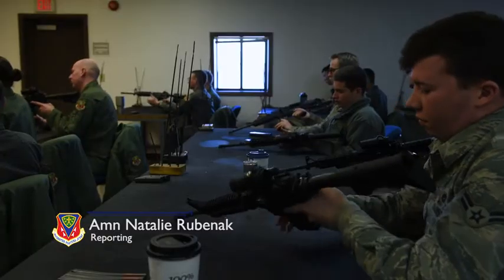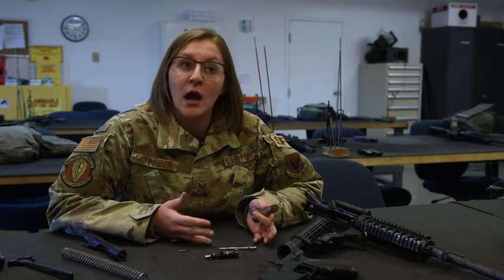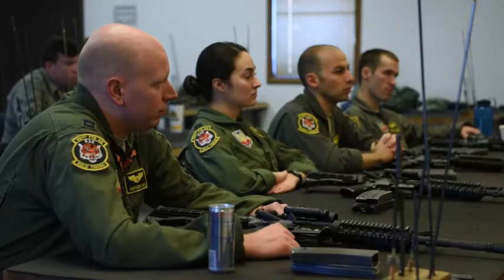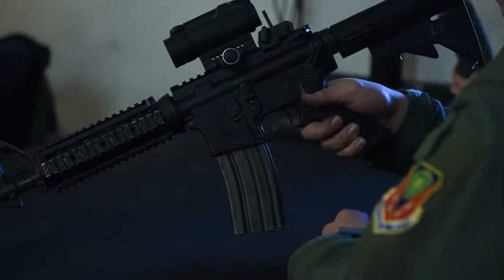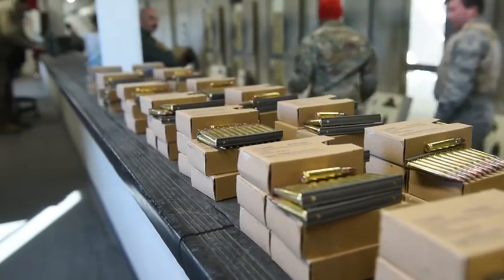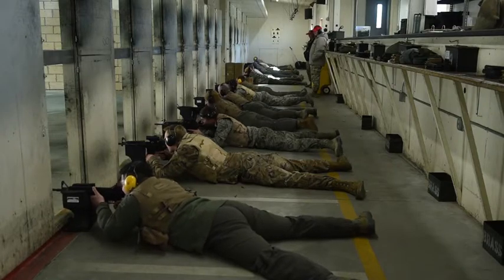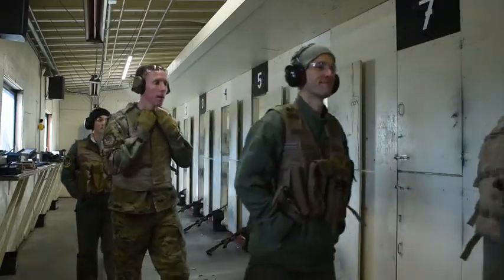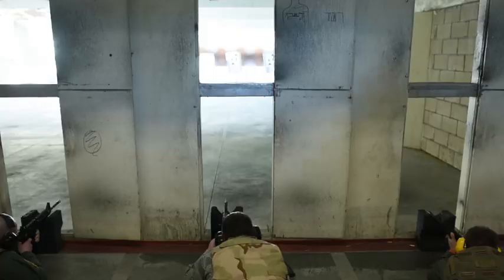Combat Arms Instructors Teach Gunfighters War-Fighting Skills (2020) 🇺🇸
🔴 [Author]:
Video by Airman Natalie Rubenak

🔴 [Unit]:
366th Fighter Wing Public Affairs

🔴 [Location]:
Mountain Home Air Force Base, Id, United States

🔴 [Description]:
Combat Arms instructors teach gunfighters how to properly operate the M9 Carbine and the M4 pistol.

🔴 [Tags]:
CATM, ACC, Air Force, Readiness, Combat Arms, Gunfighters, MHAFB

🔴 [VIRIN]:
200204-F-VM792-1001